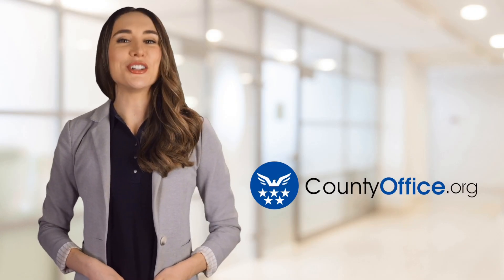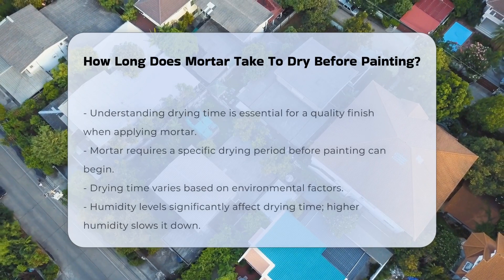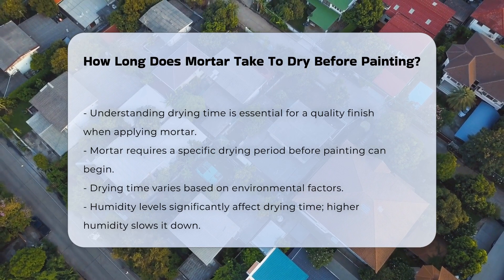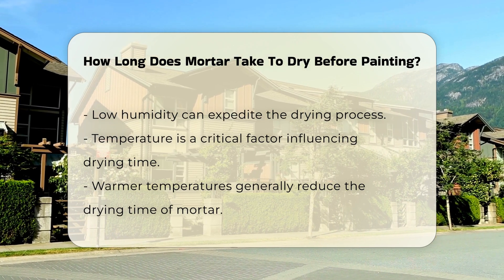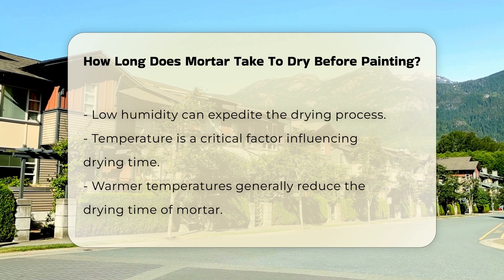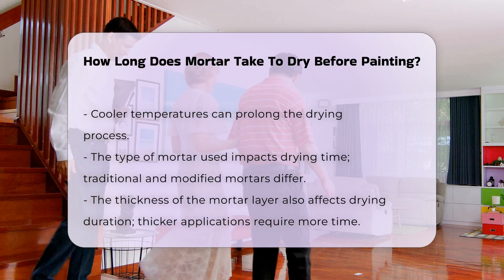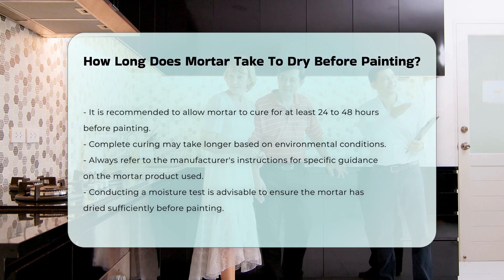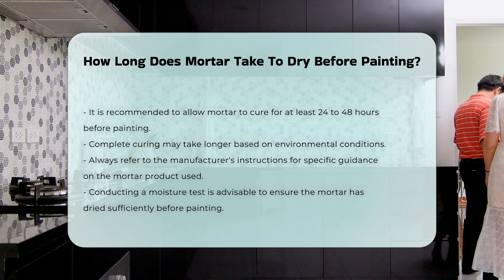How Long Does Mortar Take To Dry Before Painting? - CountyOffice.org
How Long Does Mortar Take To Dry Before Painting? Understanding the drying time of mortar is essential for anyone looking to achieve a professional finish. In this informative video, we delve into the critical factors influencing mortar drying times, including environmental conditions and the specific type of mortar used. We will discuss how humidity levels can either expedite or slow down the drying process and how temperature plays a significant role in curing time. Additionally, we will explore the impact of mortar thickness on drying duration.

It's vital to allow the mortar to cure adequately before painting, and we will provide you with recommended time frames and tips for ensuring the best results. You’ll learn about the importance of following the manufacturer's instructions and how conducting a moisture test can help determine if the mortar is ready for paint application.

Whether you are a DIY enthusiast or a professional contractor, this video will equip you with the knowledge necessary for successful mortar application and finishing.